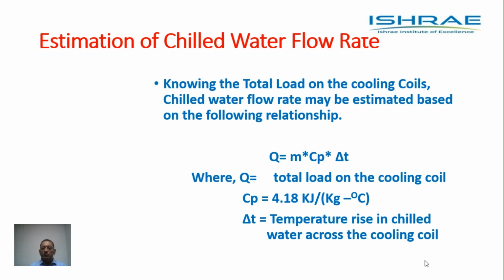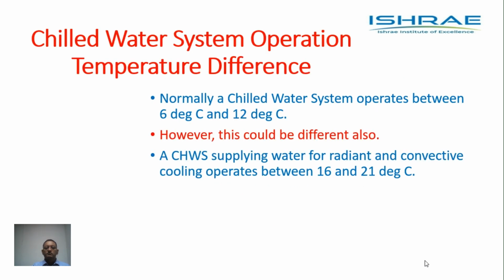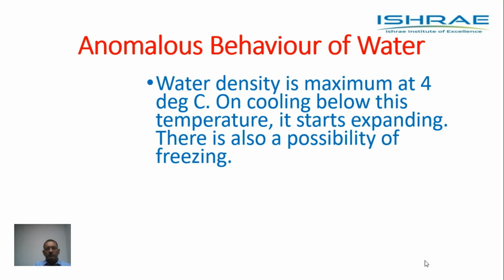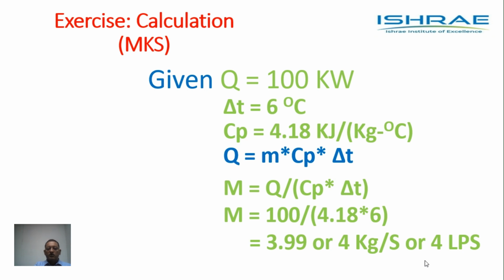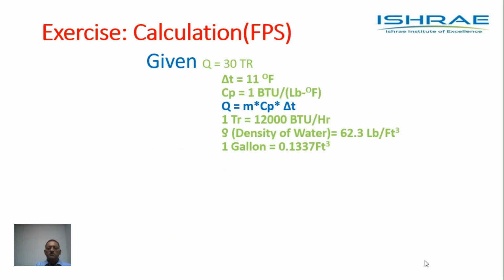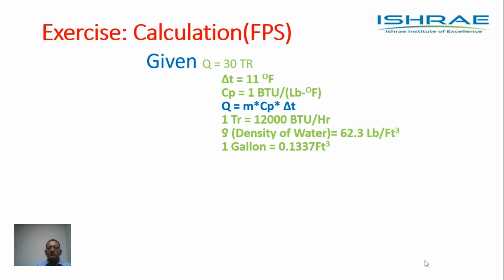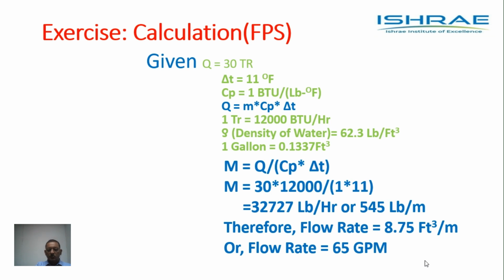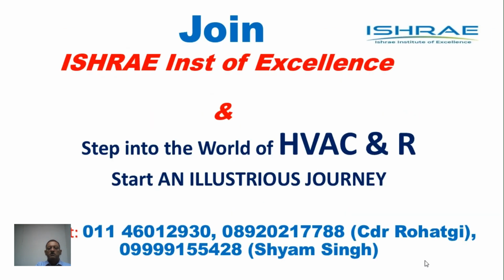Estimation of Chilled Water Flow Rate Needed, ISHRAE Institute of Excellence Delhi, IIE Delhi,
Chilled Water System Design: How to calculate the flow rate required for chilled water. HVAC Talks, IIE Delhi, ISHRAE.